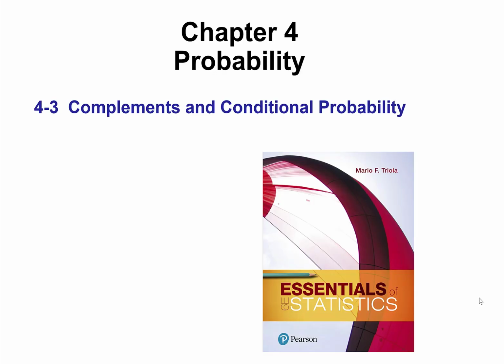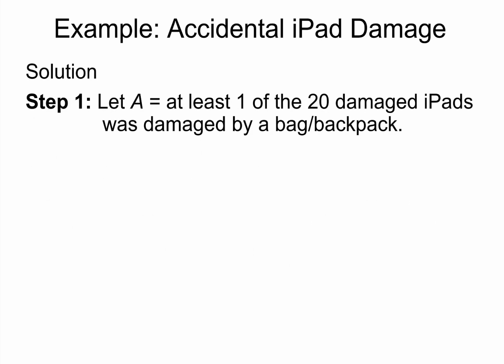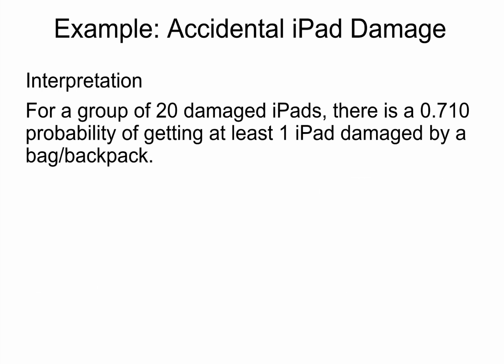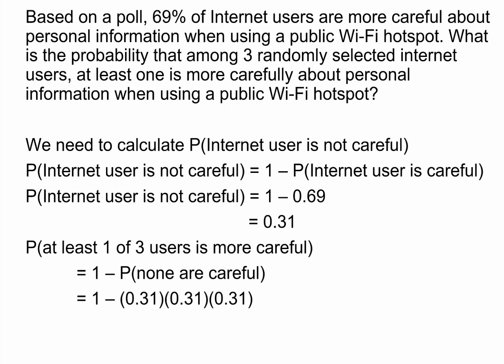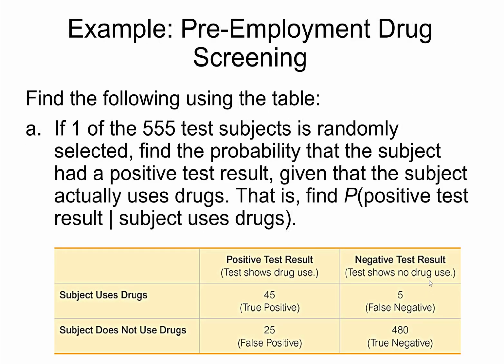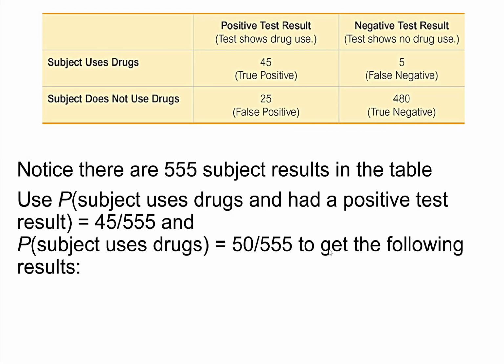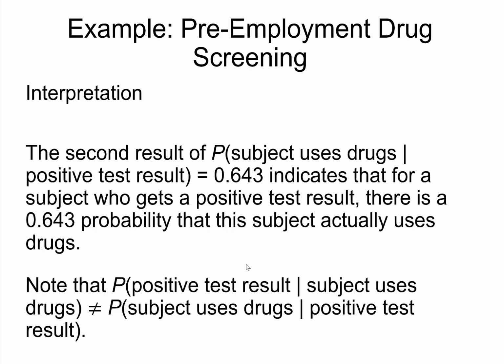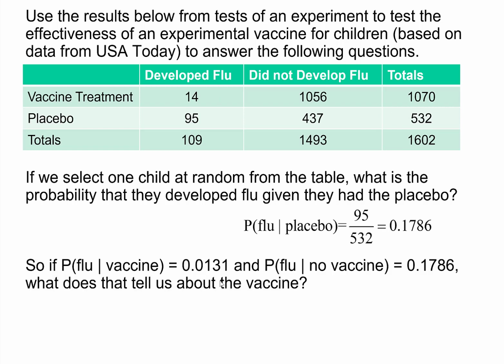STA2023 Section 4.3 Lecture Video